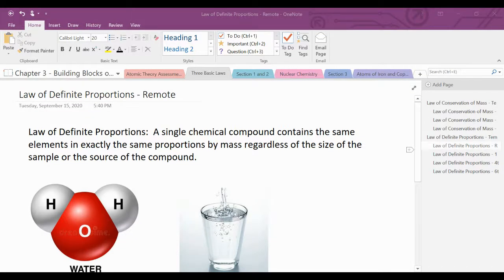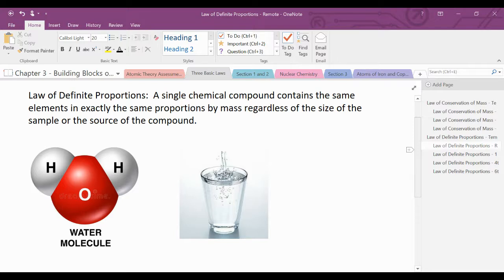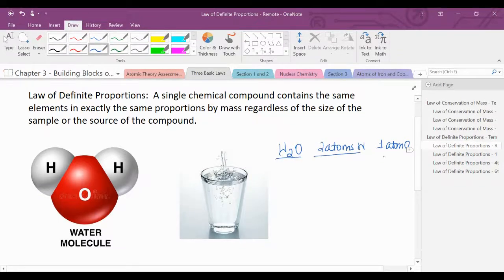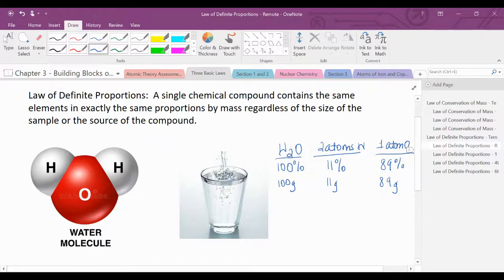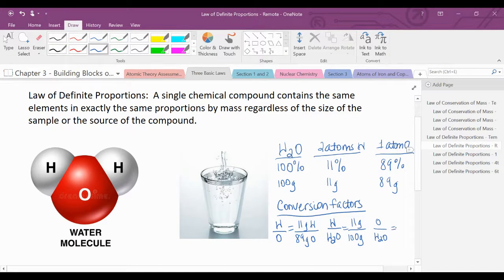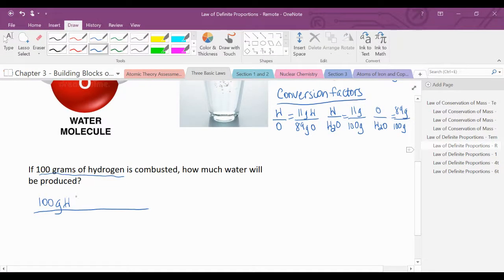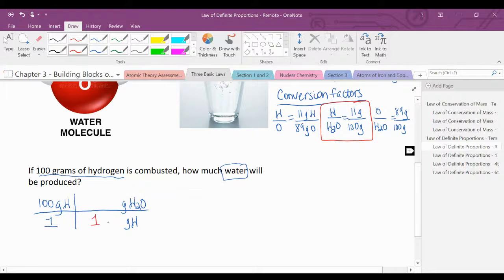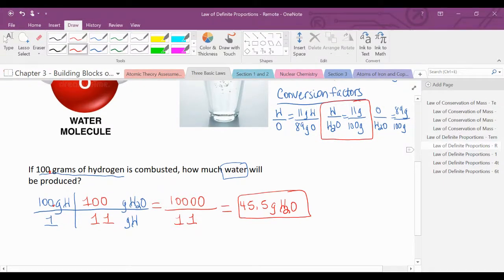Law of Definite Proportions